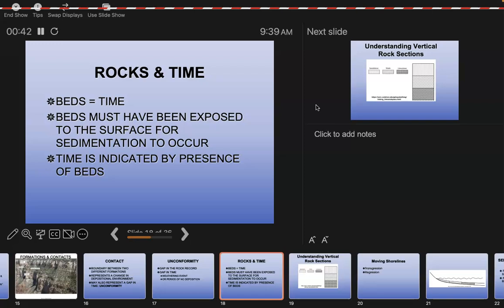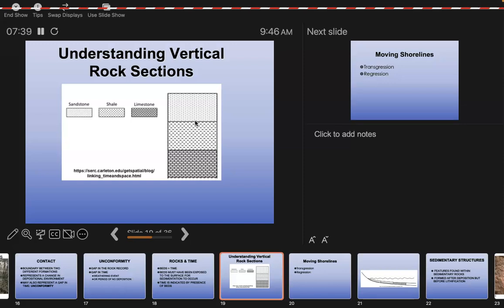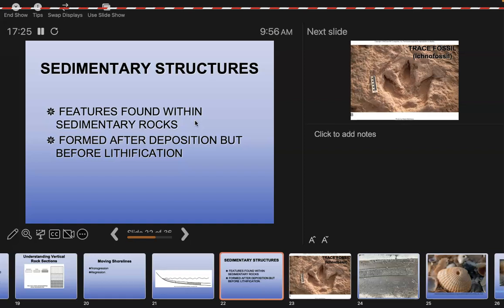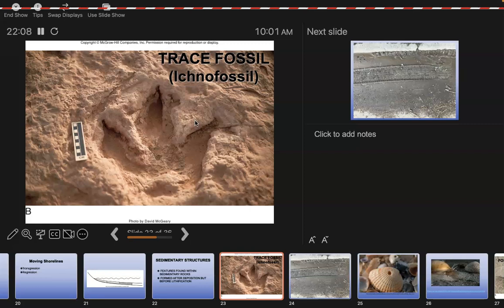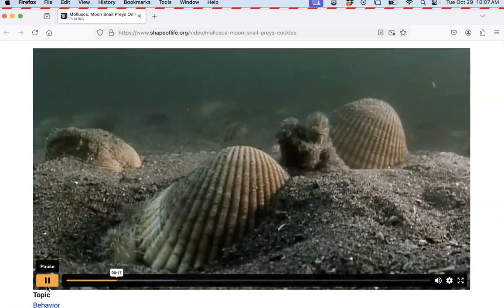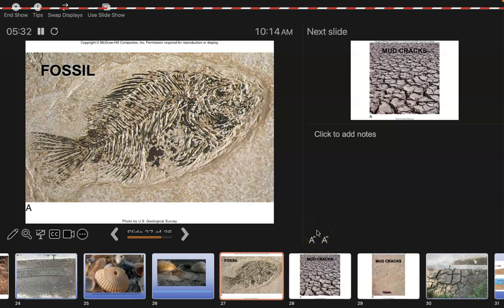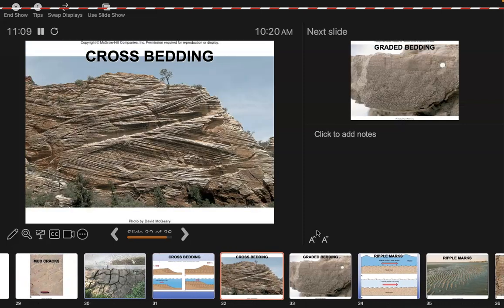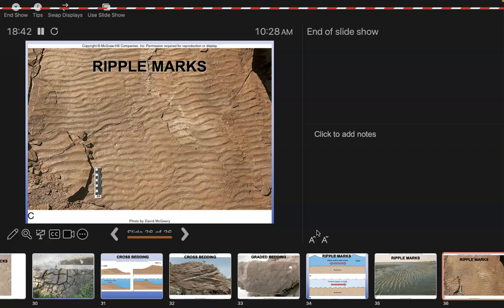Intro to Stratigraphy pt2 F24